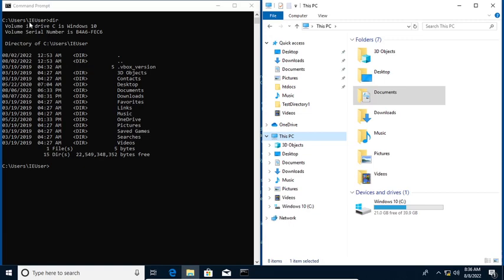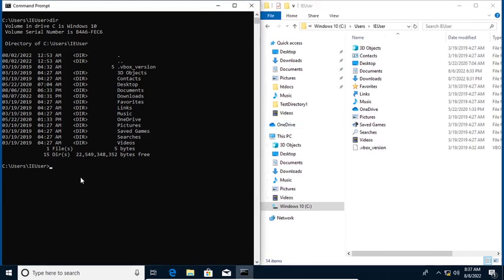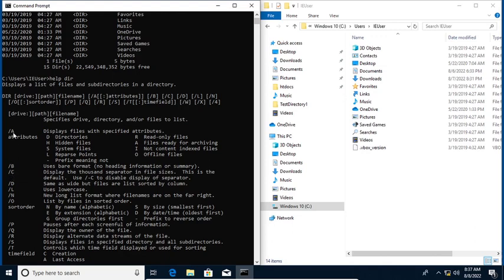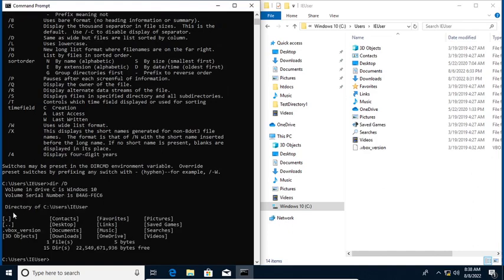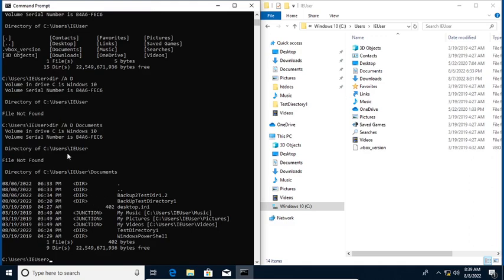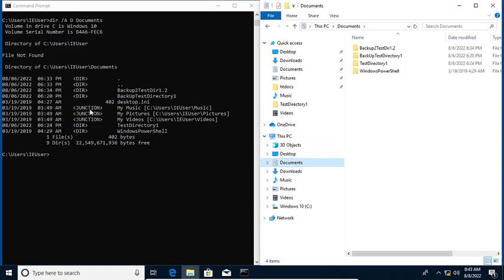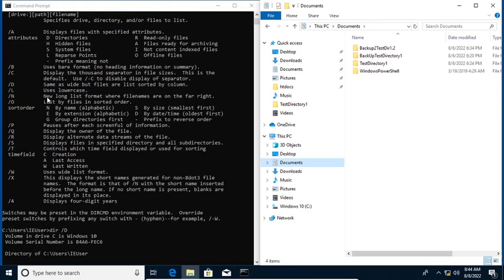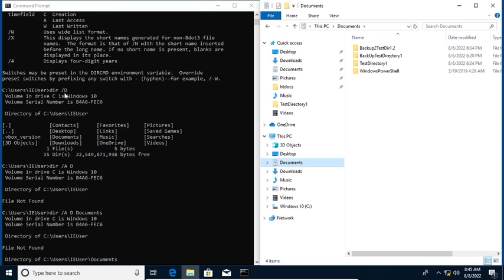03 Help Command